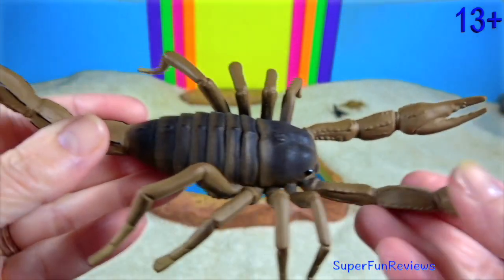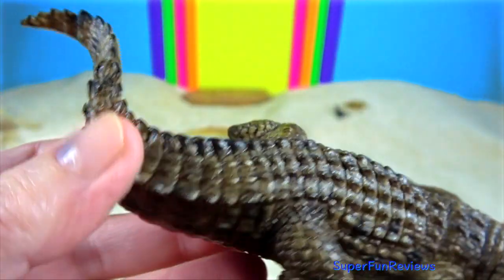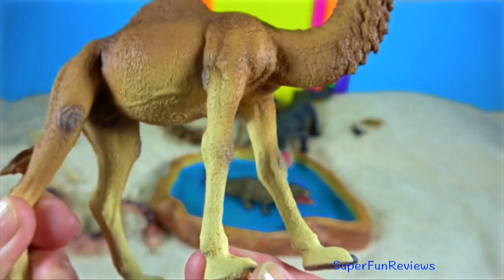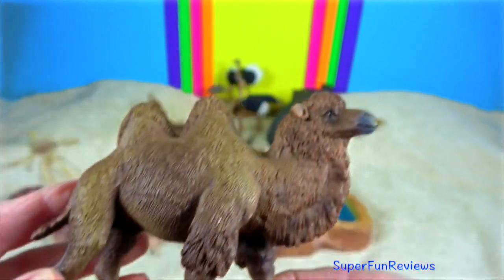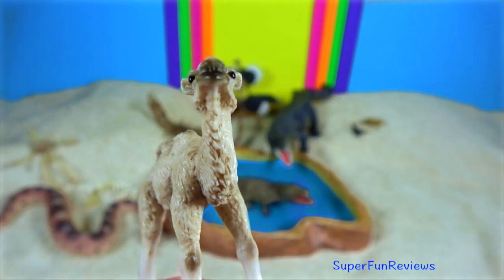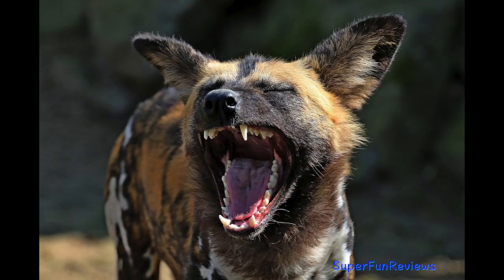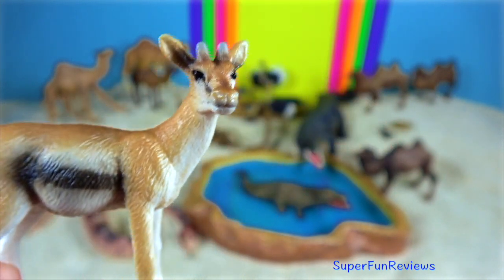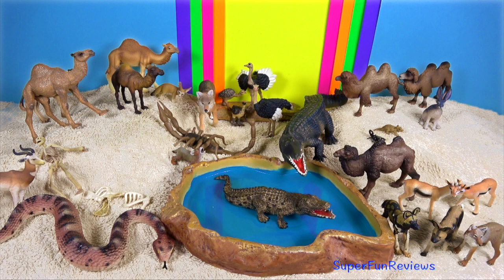Zoo Animals - Desert Animals - Camel Cheetah Coyote Crocodile Scorpion 13+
Zoo Animals - Desert Animals - Look for the head butt at 4:58!  Animals include Dromedary Camel,  Bactrian Camel, Saharan Cheetah, Fennec Fox, Coyote, Desert Crocodile, Scorpion, African Wild Dog,  Dama Gazelle, Thomson's Gazelle,  Sidewinder Snake, Ostrich and  Addax 13+. Join me at the watering hole - my favorite animals today are the camels and cheetah ❤️ enjoy!

This video contains more advanced concepts and technical terminology and is suitable for viewers aged 13 and over.      Subtitles in English :)

There are two kinds of camels: Dromedary, or one-humped camels, which are native to Arabia and other parts of the Middle East, and Bactrian, or two-humped camels, which live in Central Asia.
Australia has the world's largest herd of wild dromedary camels and their population is estimated to be more than 1 million spread across 37 per cent of the Australian mainland.
Lions and Leopards would have been been their most common predators. However, the fact that camels inhabit hostile, arid regions where very few large, carnivorous mammals can be found means that they would not have been hunted as regularly as other hoofed herbivores.

The dromedary, also called the Arabian camel, is a large, even-toed ungulate with one hump on its back. It is the tallest of the three species of camel; adult males stand up to 2m at the shoulder, males typically weigh up to 600 kg

Bactrian camels have two humps - like the letter “B”. The humps are used to store fat that converts to energy when needed. Bactrian camels are shorter and heavier than the one-humped dromedary camels found in Africa and the Middle East.
The only really wild population is the Wild Bactrian camel are living in parts of northern China and southern Mongolia.

अफ्रीकी जानवर, আফ্রিকান প্রাণী, आफ्रिकन प्राणी, ఆఫ్రికన్ జంతువులు, ஆப்பிரிக்க விலங்குகள், આફ્રિકન પ્રાણીઓ, افریقی جانور, ಆಫ್ರಿಕನ್ ಪ್ರಾಣಿಗಳು, ଆଫ୍ରିକୀୟ ପ୍ରାଣୀ |, ആഫ്രിക്കൻ മൃഗങ്ങൾ, ਅਫਰੀਕੀ ਜਾਨਵਰ, अफ्रिकी जनावरहरू

ऊंट, উট, उंट, ஒட்டகம், ఒంటె, ઊંટ, camello, camelo, unta, อูฐ,
कोयोट, কোয়োট, कोयोट, கொயோட், కొయెట్, કોયોટ, coiote, anjing hutan, โคโยตี้,
कोल्हा, হায়েনা, कोल्हा, நரி, నక్క,યાળ, zorro, Raposa, rubah, สุนัขจิ้งจอก, cáo, chó sói,
चीता, চিতা, चित्ता, சிறுத்தை, చిరుత, ચિતા,
मगरमच्छ, কুম্ভীর, मगर, முதலை, మొసలి, મગર, cocodrilo, crocodilo,buaya,

जंगली जानवर, বন্য প্রানী, वन्य प्राणी, காட்டு விலங்குகள், క్రూర మృగాలు, જંગલી પ્રાણીઓ, Animales salvajes, animais selvagens, Animali selvaggi, สัตว์ป่า, Động vật hoang dã, Mga mababangis na hayop, 야생 동물, 野生動物,ਜੰਗਲੀ ਜਾਨਵਰ, जंगली जानवर, বন্য জন্তু, حيوانات برية, дикие животные,